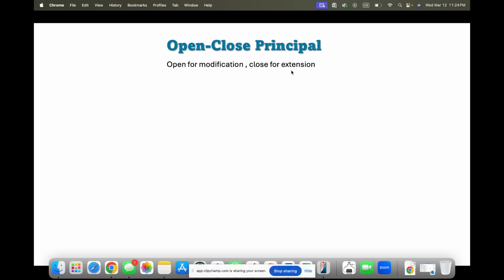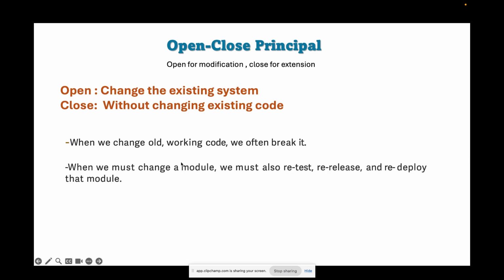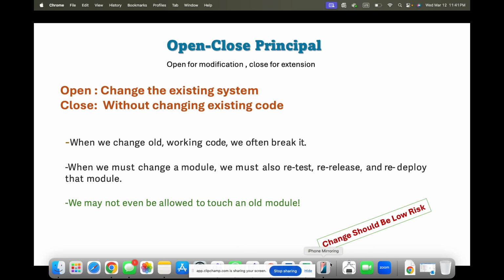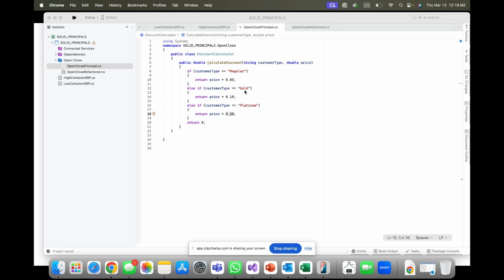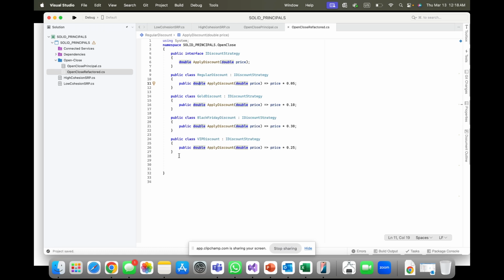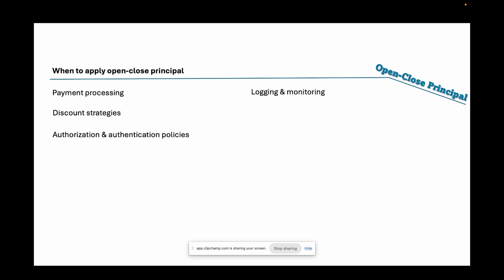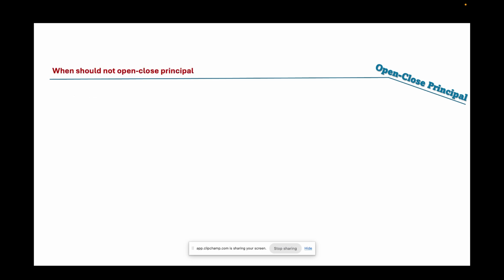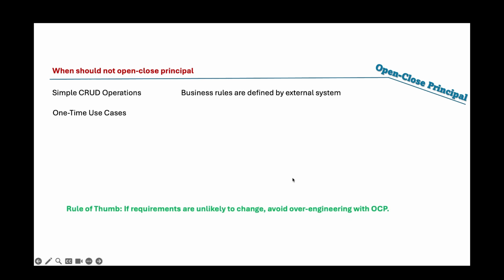Open Close Principal | SOLID Principals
The Open/Closed Principle (OCP) is one of the SOLID principles in software design, stating that software entities (classes, modules, functions) should be open for extension but closed for modification. This principle helps developers write scalable, maintainable, and flexible code by allowing new features to be added without modifying existing code.

In this video, you'll learn:
✅ What is the Open/Closed Principle?
✅ Real-world examples and common violations.
✅ How to apply OCP in C# with Strategy & Factory Patterns.
✅ When not to apply OCP in enterprise projects.

👉 Learn how to build maintainable and scalable software by mastering OCP!